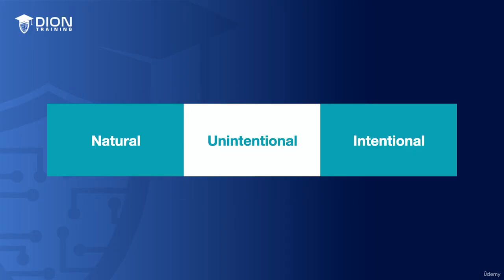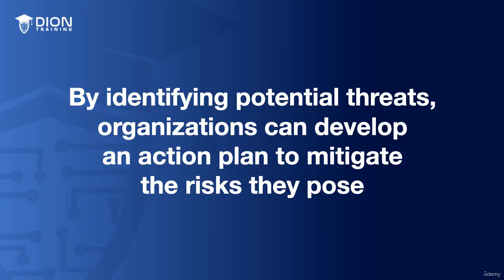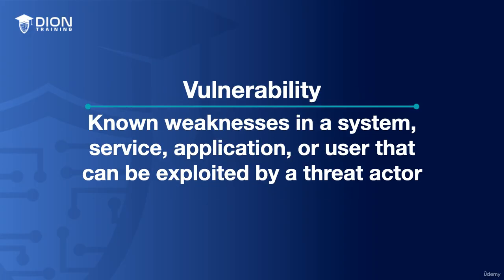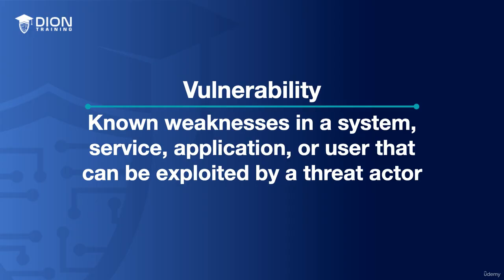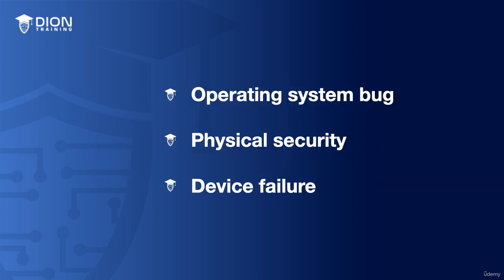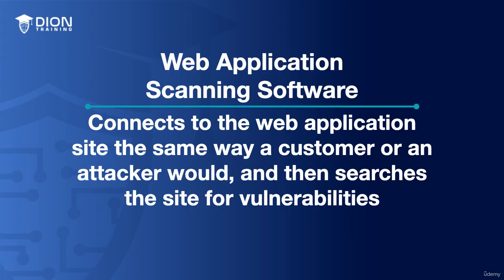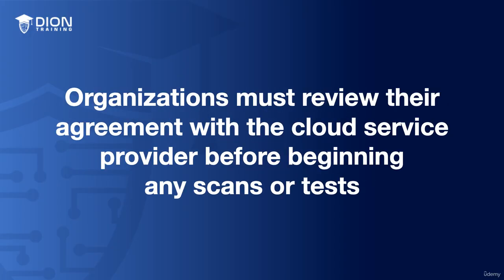98 Security Assessments OBJ 44